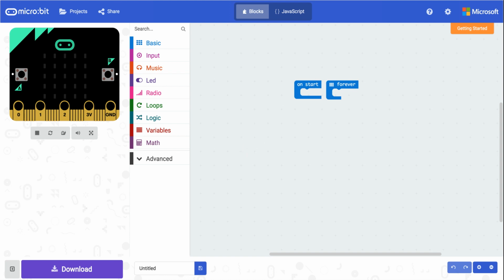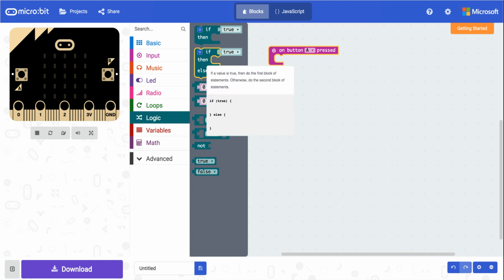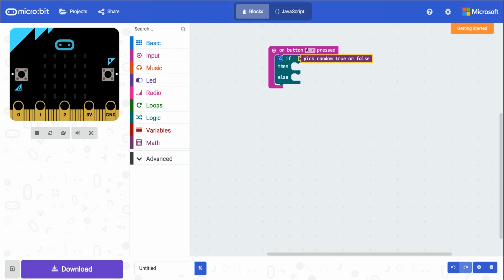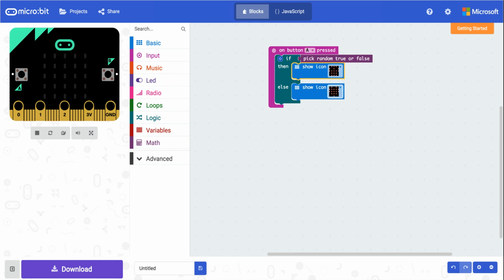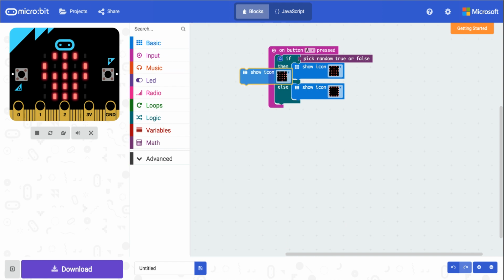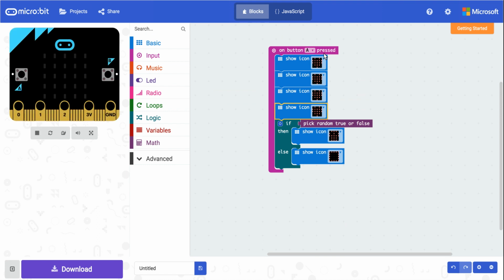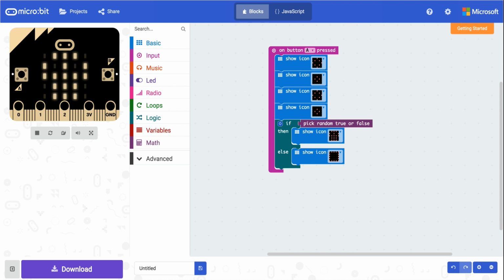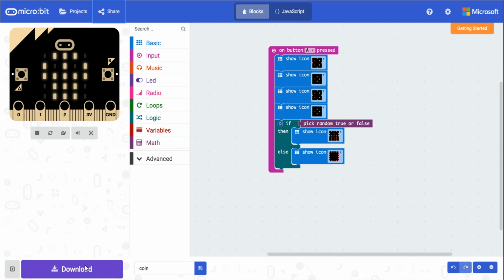Micro:bit - Coin Flipper